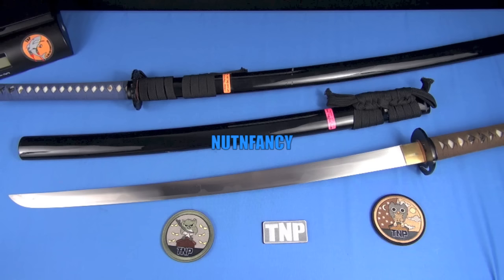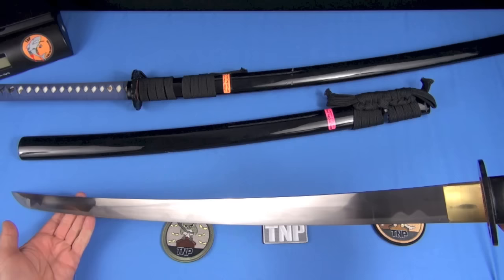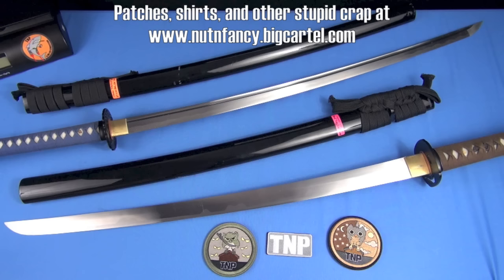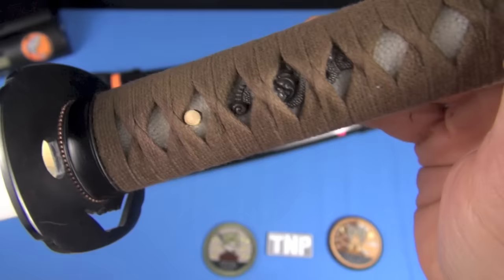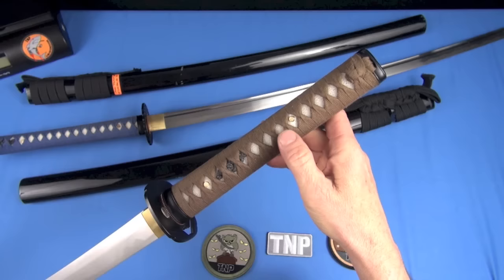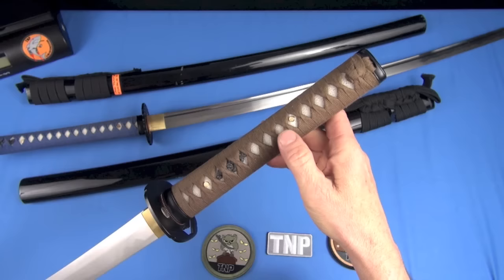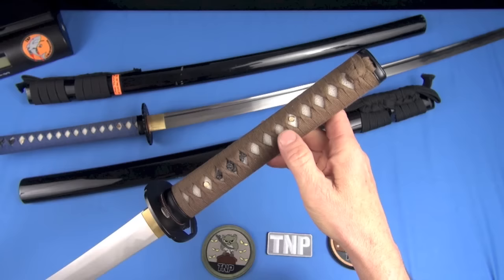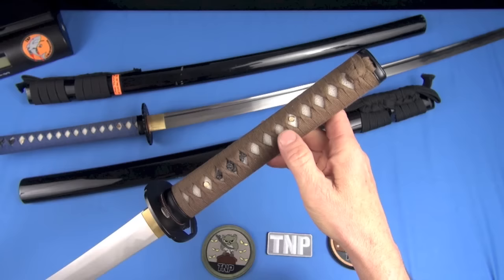$260 Will Buy You War Ready Katana: Cheness Option!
One the best value Katana brands is Cheness.  To introduce this high value collectible to non-sword folks, I finally get it down and review it like a knife.  In that you will see the excellent materials and construction Cheness uses.  Most people would have difficulty seeing the difference of this Yamakami and SGC Nagasa katanas from those costing $2000 or more.  These models feature 5160 spring steel with xlnt mono tempering, high quality wrappings, beautiful sheaths, and good quality fittings.  A very short time is spent on POU, instead giving you a look at these fine swords.